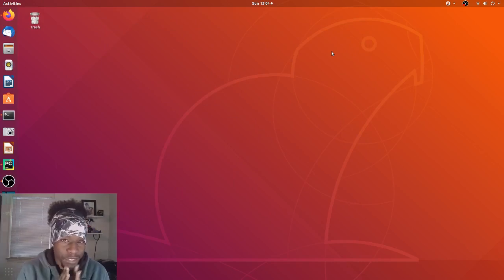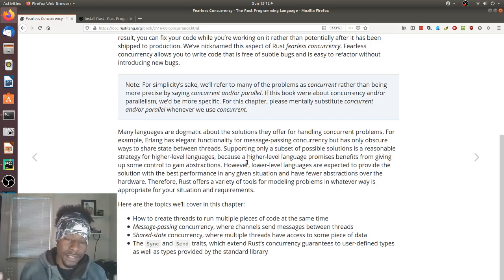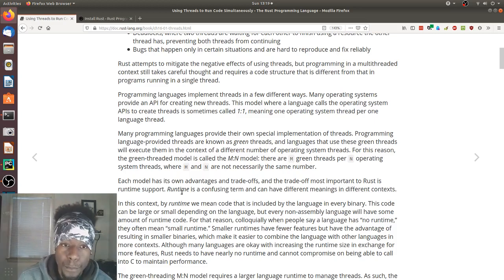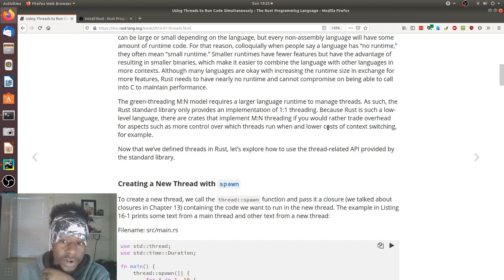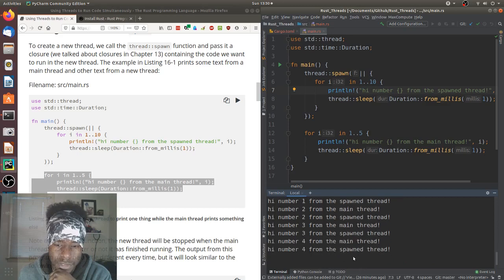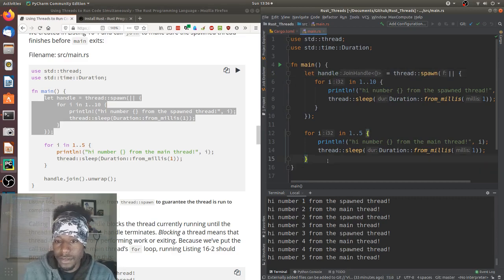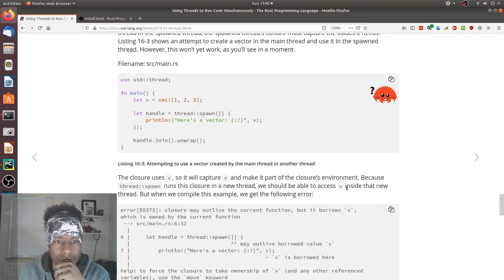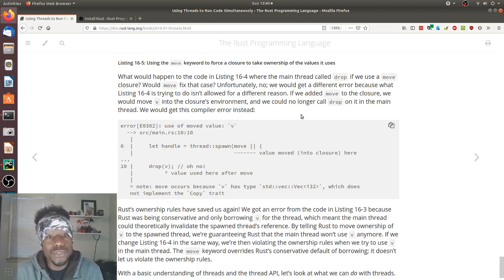Rust: Intro to Concurrency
In this video, we start chapter 16 of "The Rust Programming Language" Book, which is about concurrency! More specifically, we will define various types of concurrency, we will explain what model of concurrency is available in the standard library, and we go over how to spawn threads in Rust.